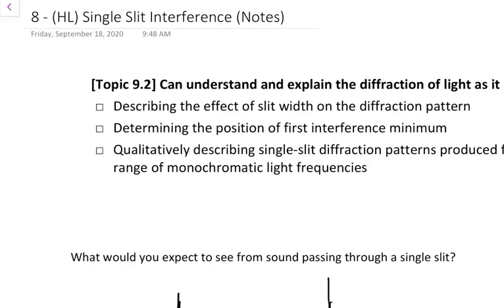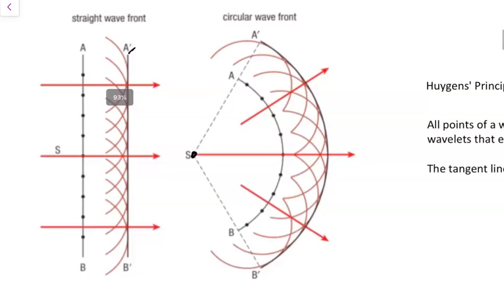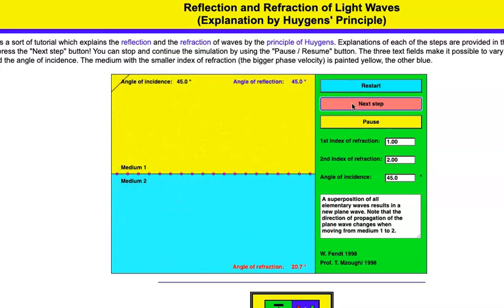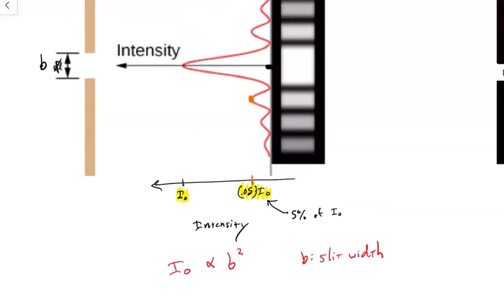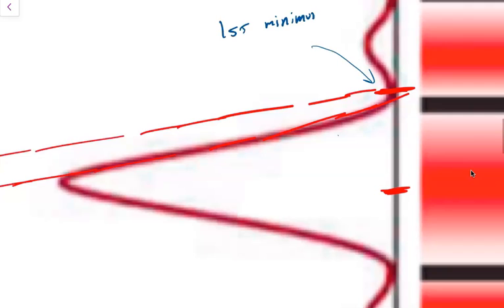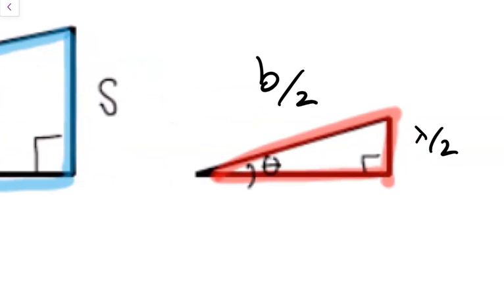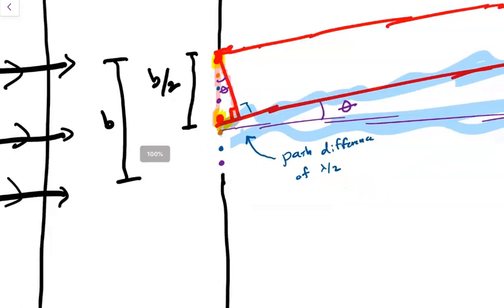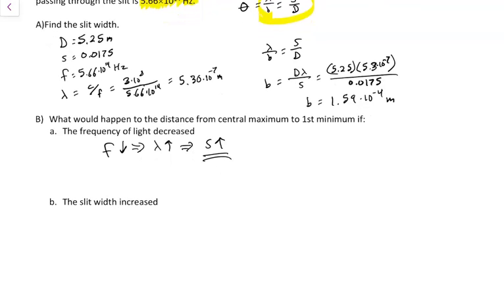(HL) 9 Single Slit Interference